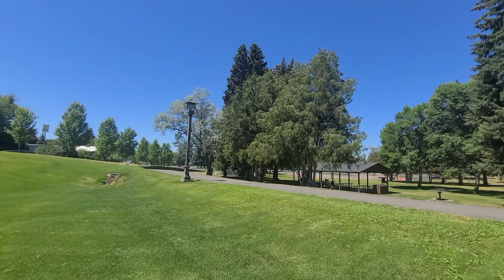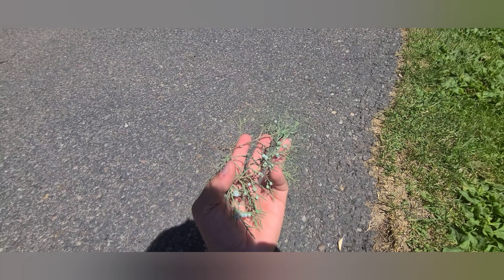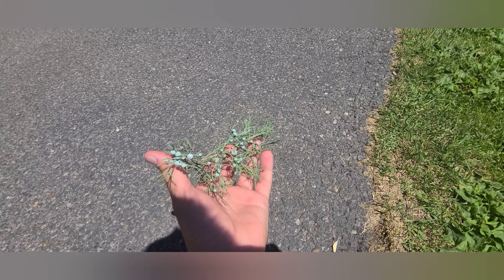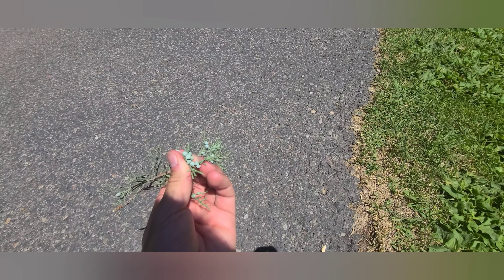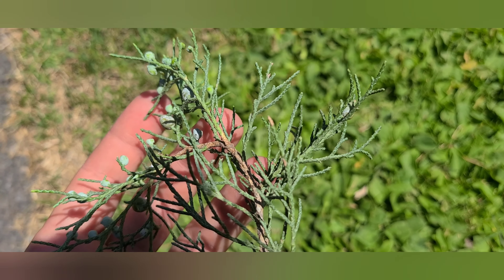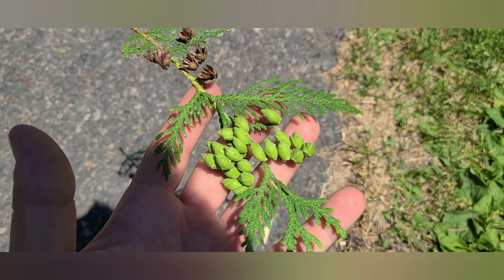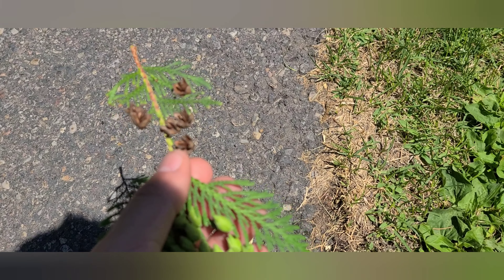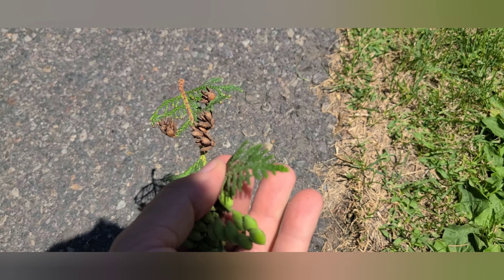Eastern Red Cedar vs Western Red Cedar